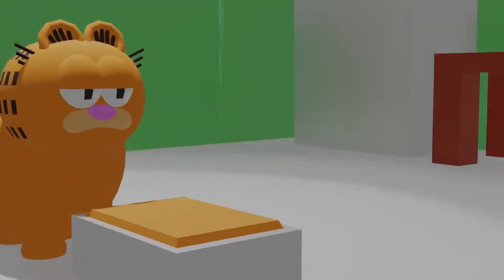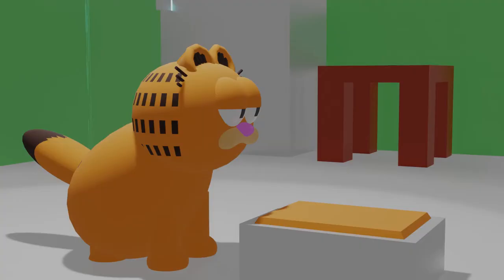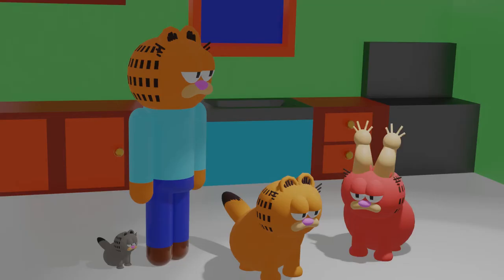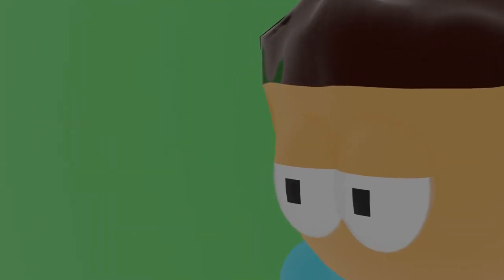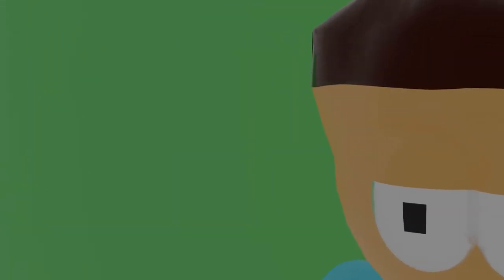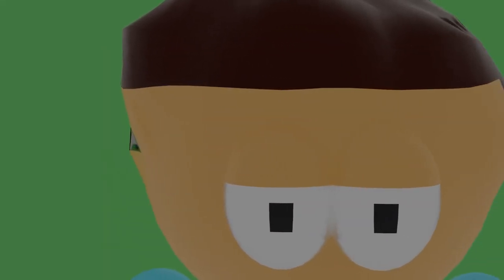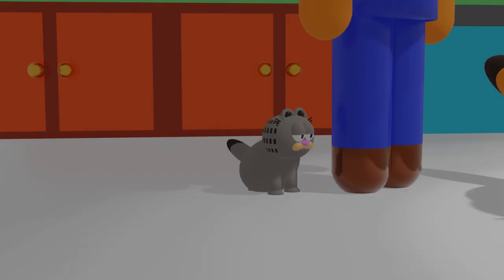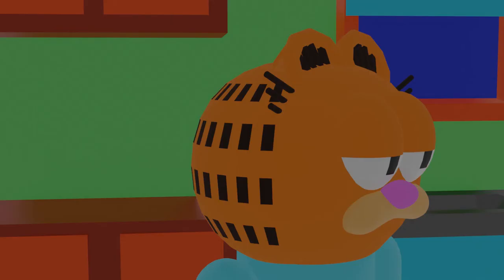Garfielf Eats an Interdimensional Gateway or Something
Garfeilf likes lasaga and enchiladas.